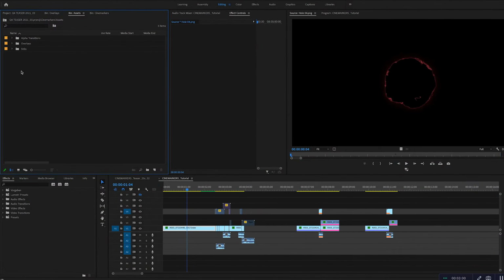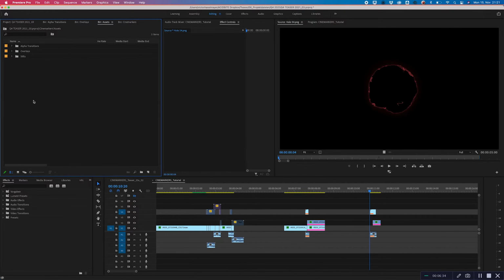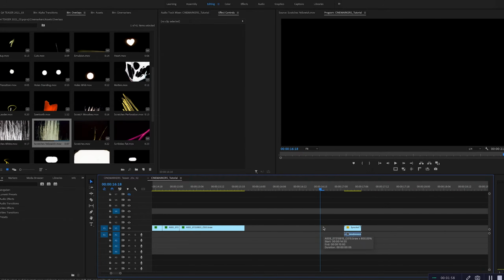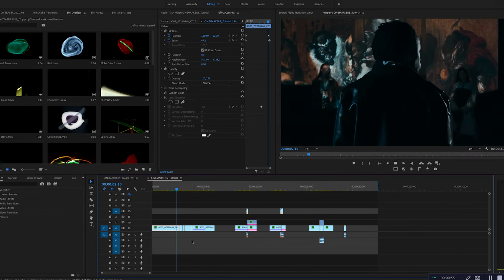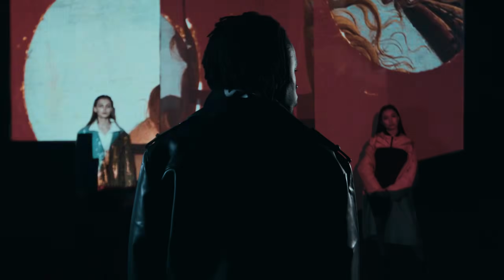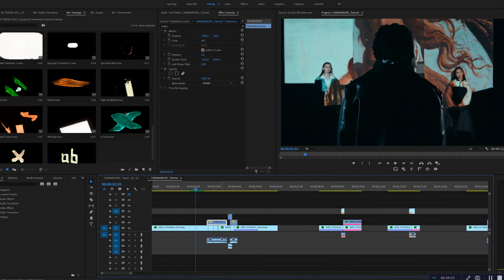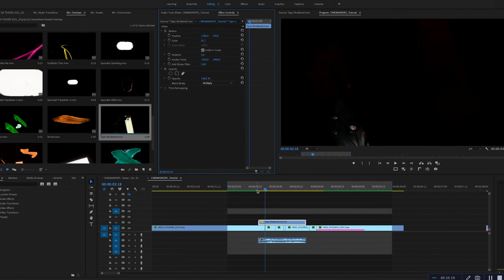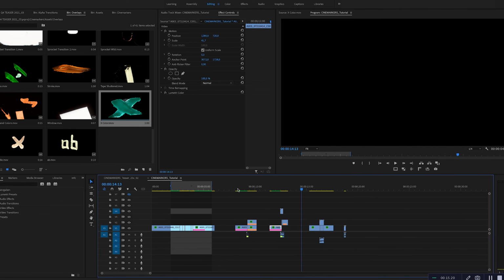Get this AMAZING EFFECT used by the best music video directors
Oh, the old days when crazy film editors tagged away on their editing copies to keep track of shots. That’s what you’ll get here. All those cig-burns, tags and scribbles scanned from real 35mm film.

With this pack we give you a huge toolbox of markers, scribbles, film holes and analog textures. If you want that, you can make your video look like an old and run-down screening copy of Star Wars.